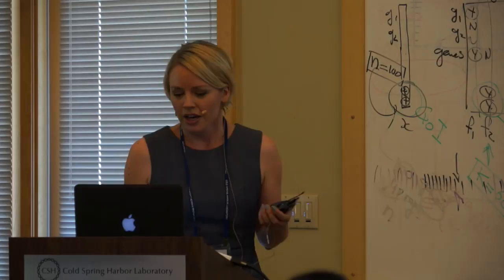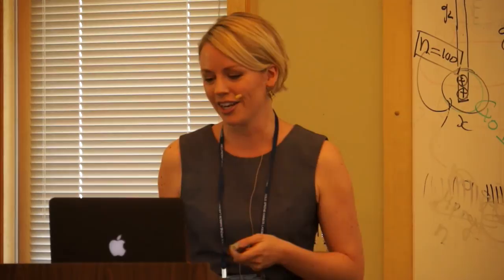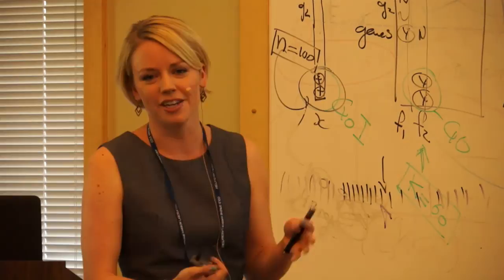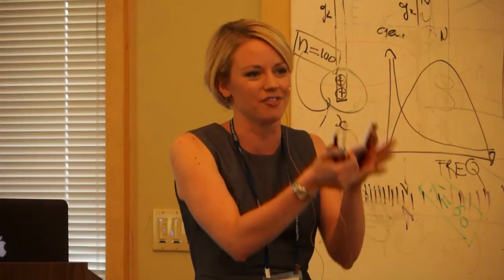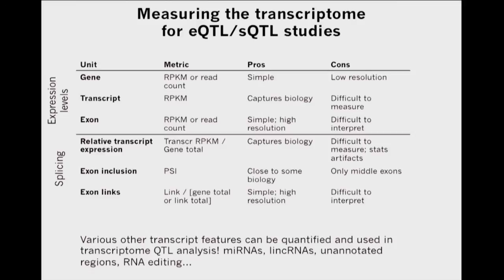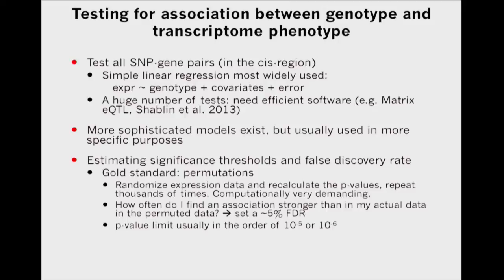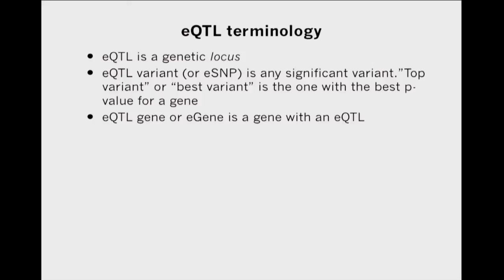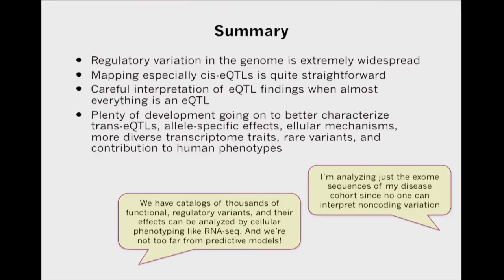Tuuli Lappalainen, New York Genome Center & Columbia University, New York, NY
"Understanding functional variation in the human genome with transcriptome sequencing”